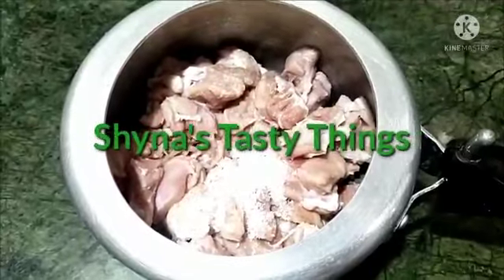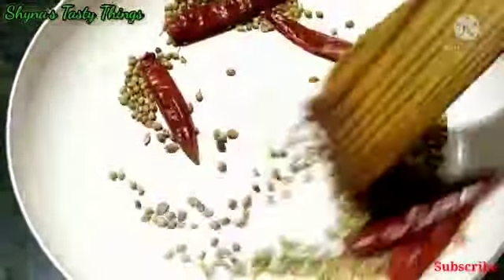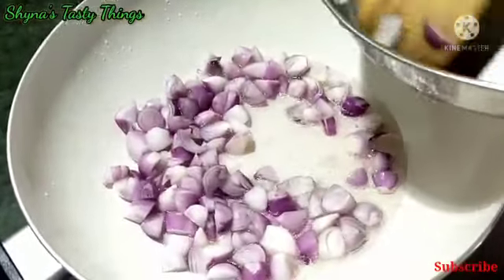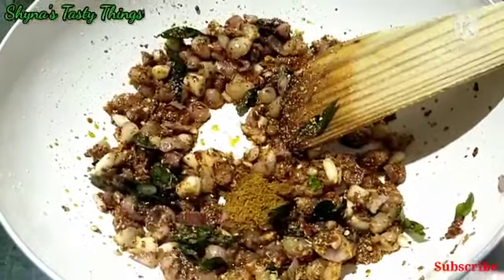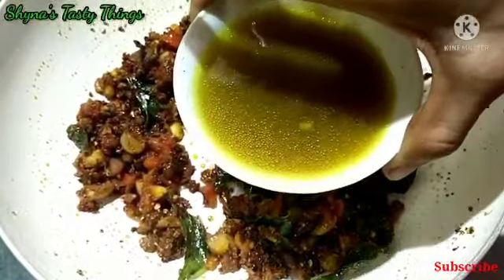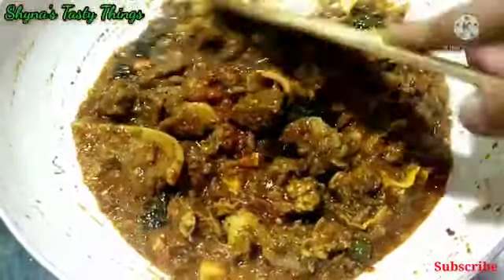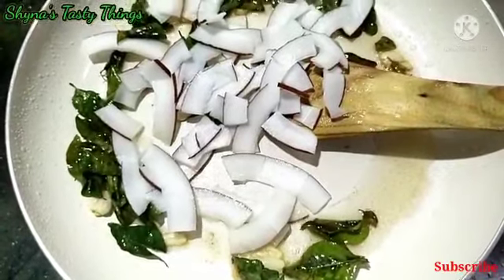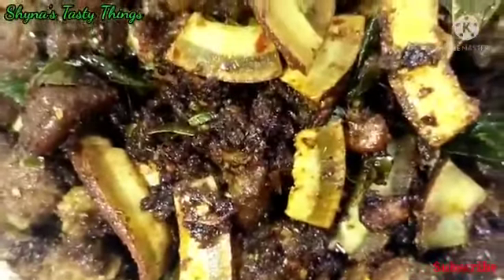pepper mutton: spicy mutton: പെപ്പർ മട്ടൻ ഈ മസാലയിൽ തയ്യാറാക്കിയാൽ😋😋: Shyna's Tasty Things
Easy cooking with#shynas tasty things

pepper mutton (spicy mutton)
ingredients;
mutton-500gm
coconut oil-9spoon
pepper powder-1 1/2 spoon
turmeric powder-1 spoon
salt-as needed
ginger-1 big piece
garlic cloves-17
water-100ml
coriander-3 spoon
dry chilly-6
tomato-1
garam masala-1/2 spoon
fennel seeds powder-1/2 spoon
coconut-as needed